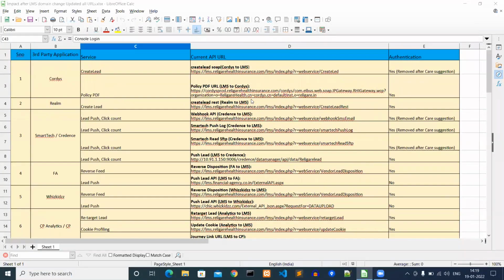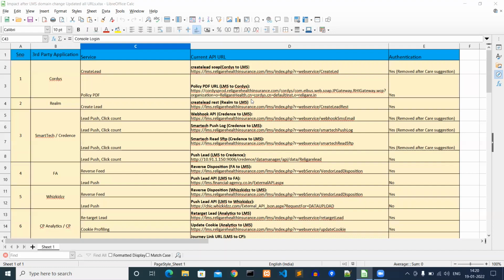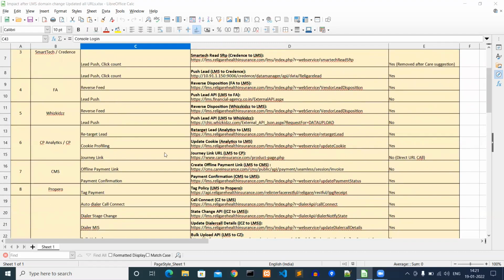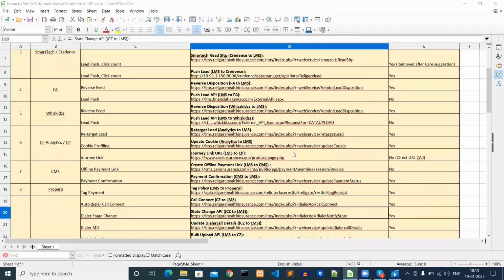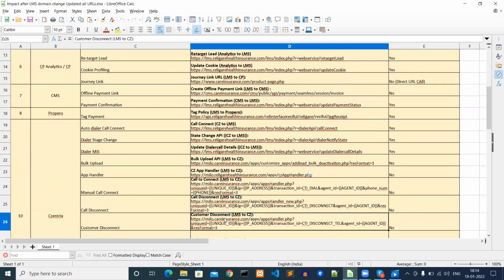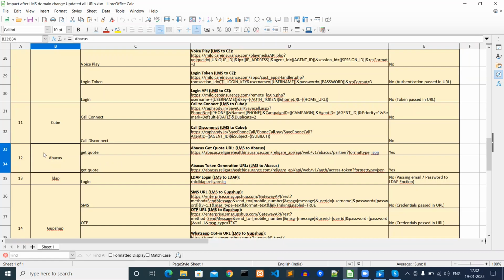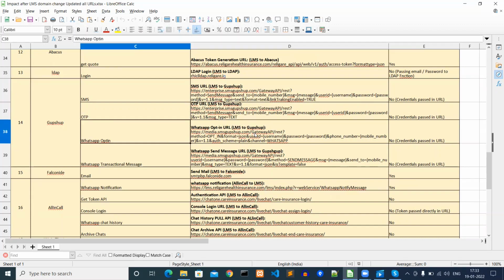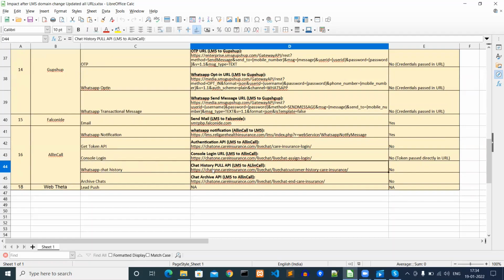14 LMS API details